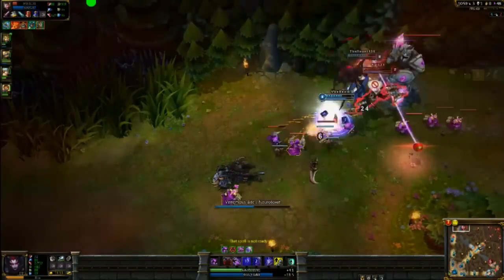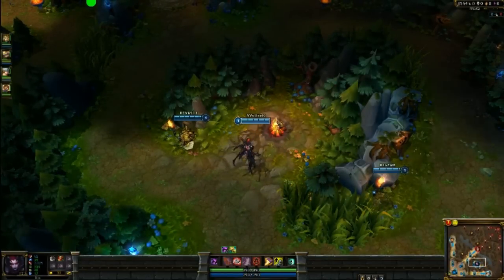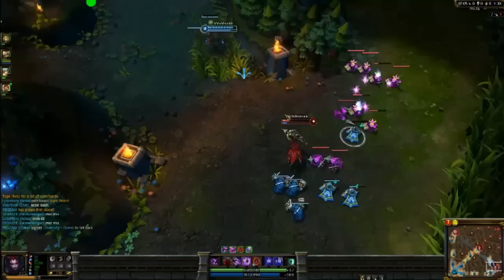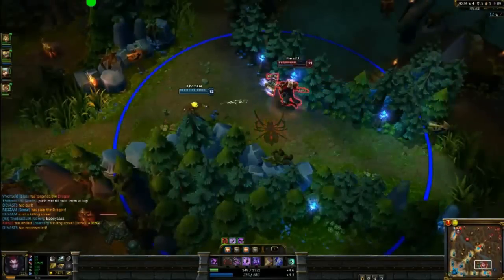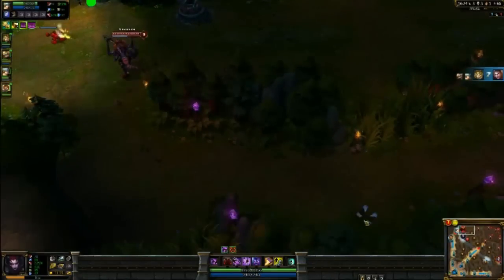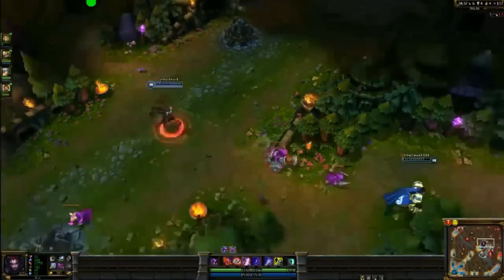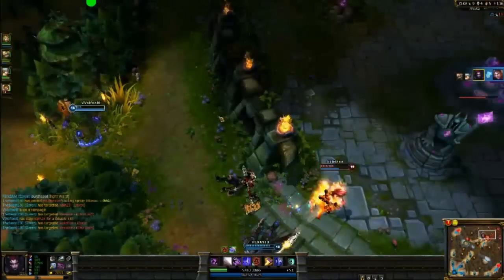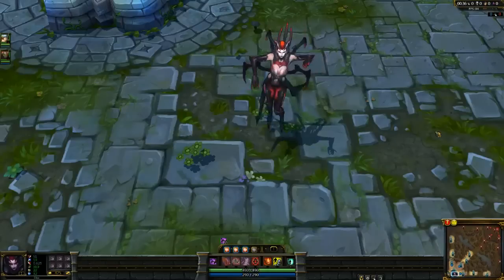LETS PLAY - Elise the Spider Queen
Some recommendations and tips on how to play League of Legends newest champion. If you have a suggestion or improvement, I left the video a little open ended so people can make them.